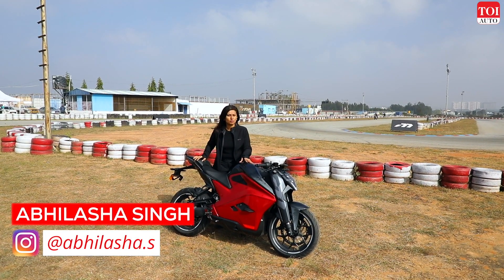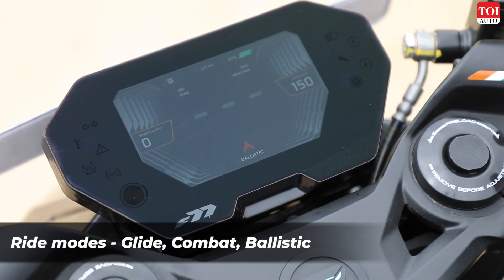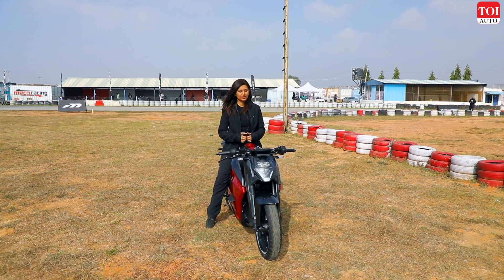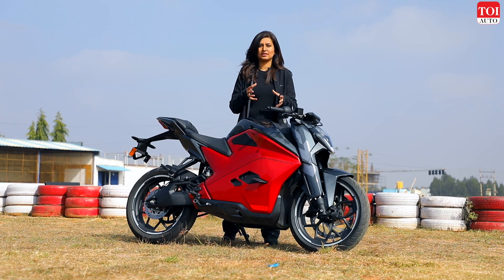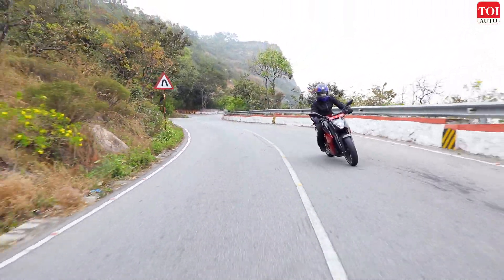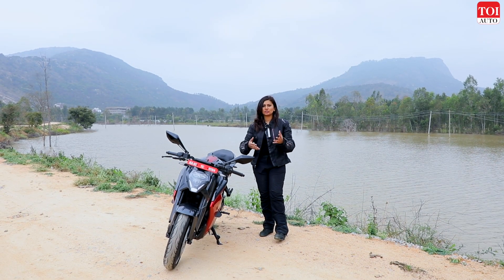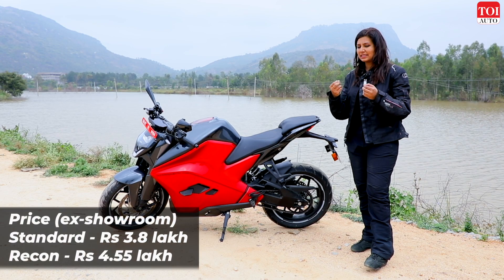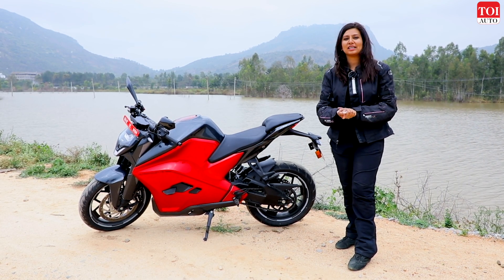Ultraviolette F77 First Ride Review | The best electric bike in India? | TOI Auto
Ultraviolette F77 First Ride Review: Been under development for some seven years, Bengaluru-based startup Ultraviolette’s F77 may have just cracked the equation for a potent electric two-wheeler that’s great to look at, offers good performance and range as well. Abhilasha Singh heads to Bengaluru’s Nandi Hills and a go-kart track to find out more.